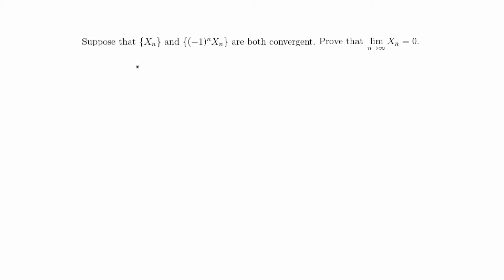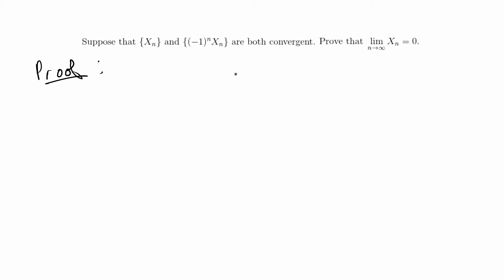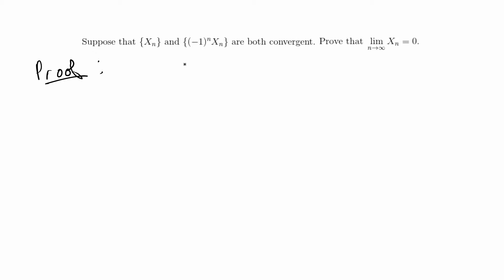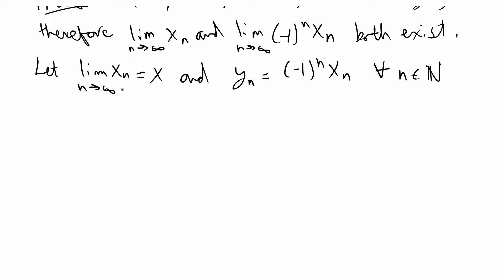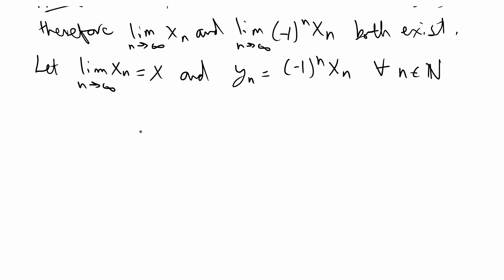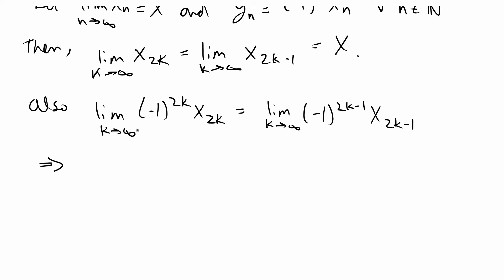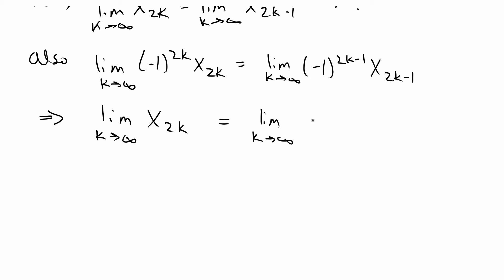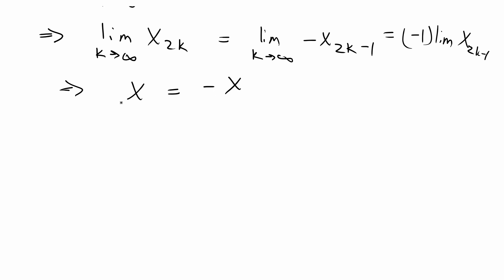[Proof] lim Xn = 0 if {Xn} and {(-1)^nXn} converge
Prove that lim Xn = 0 when given that two sequences are convergent.